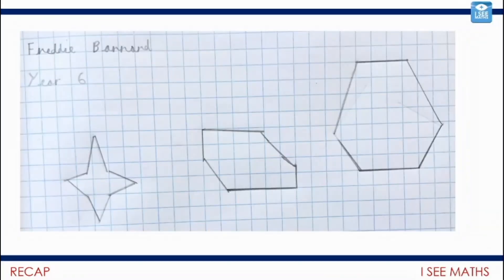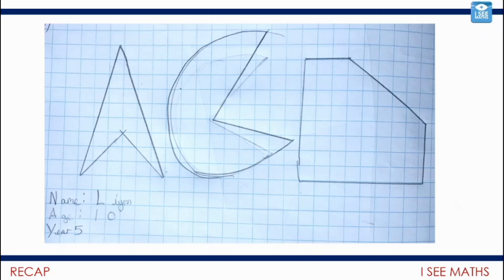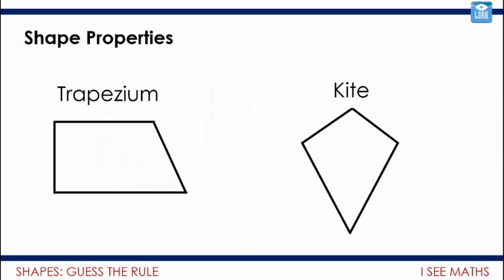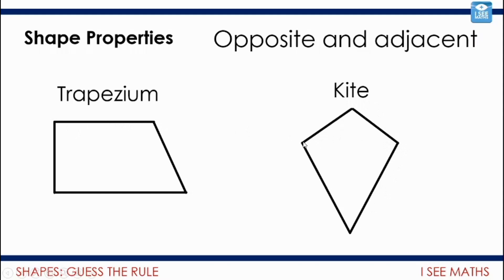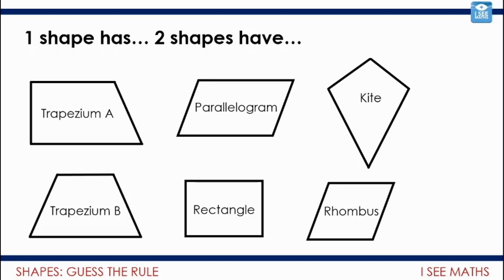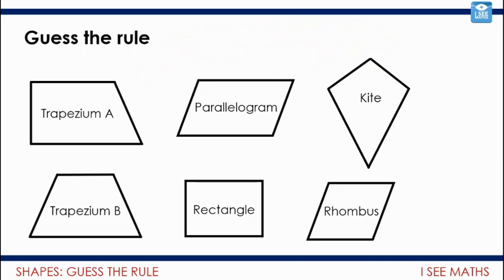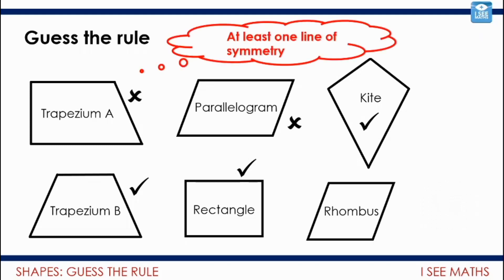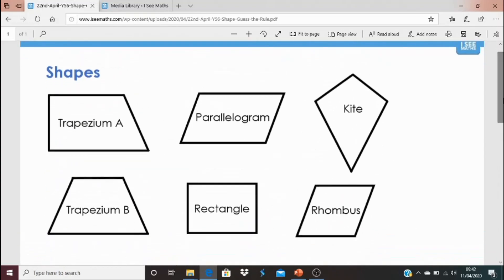Shapes, Guess the Rule, Y5 & Y6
Children deepen their understanding of shape properties by considering whether different shapes meet the same rule. Deep thinking in shape for children in Y5 and Y6!